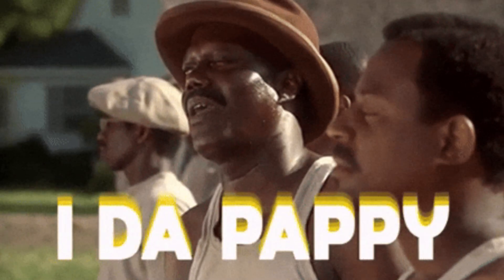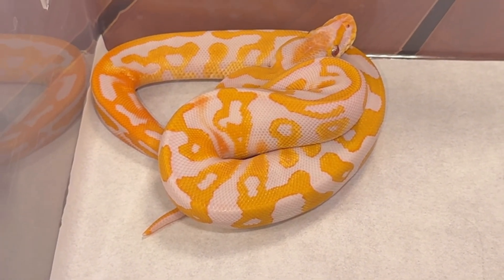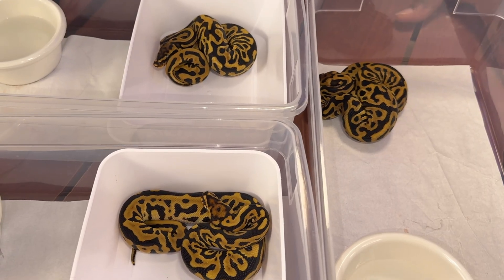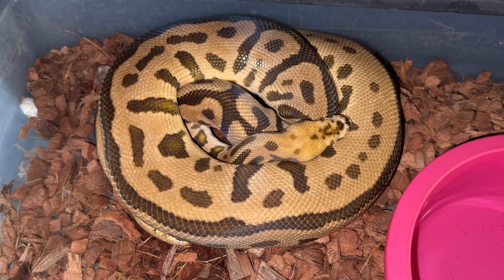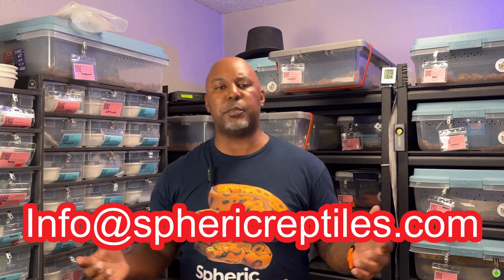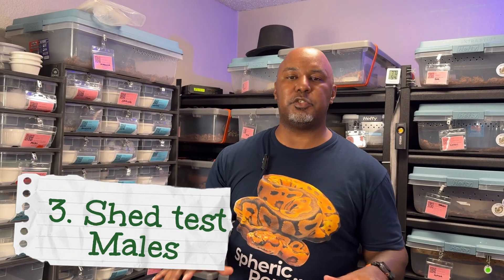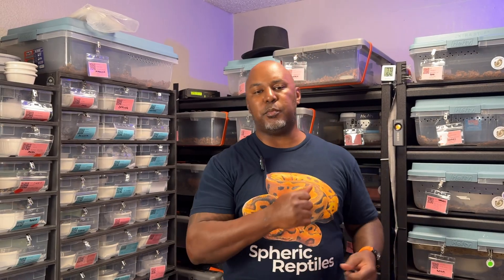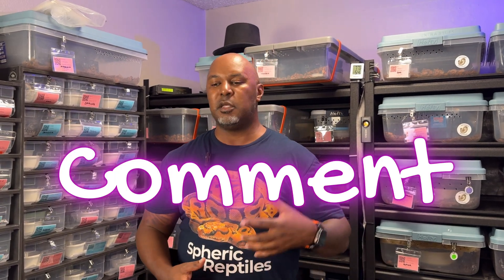Dual-Sired Clutch Disaster: The Ball Python Breeding Mistake You MUST Avoid!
In this powerful and eye-opening vlog from Spheric Reptiles, we reveal the frustration and chaos that came from a dual-sired ball python clutch. If you’re a new ball python breeder, an experienced reptile keeper, or someone deep into ball python genetics, this is a must-watch. We walk you through the shocking results of a clutch that involved two powerhouse males: a yellow belly leopard spotnose Batman and a confusion blackhead leopard lavender albino visual pied. Despite our expectations, the genetic shed test revealed a clutch that threw us for a loop—including one hatchling that proved not to be het lavender albino, proving the confusion male was not the only sire.

This vlog is packed with ball python breeding tips, insight into how genetic testing for ball pythons works, and five crucial steps to avoid making this costly mistake. If you’re searching for guidance on proper breeding pair management, understanding multiple sire clutches, or how to avoid breeding mistakes with ball pythons, this video is for you.

To request our Reptile Management Operations Manual and a copy of our fenbendazole 10% suspension study email your request to:

Music from Uppbeat (free for Creators!)

00:44 - Intro
01:09 - How it happened
03:00 - The Clutch and Discovery
05:42 - The Outlier
06:40 - The Cause
07:50 - Why Retest
09:41 - 5 Steps to Avoid This
09:50 - Commit to One Male
11:14 - Wait 2 to 3 Months
12:22 - Genetic Test Males
13:00 - Record Everything
13:36 - Avoid Overlapping Recessives